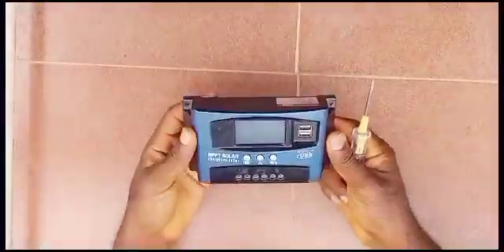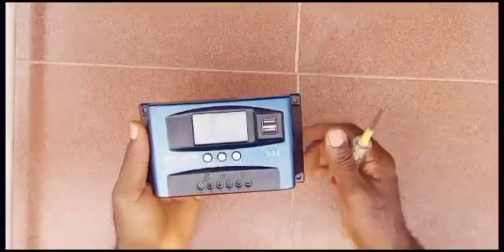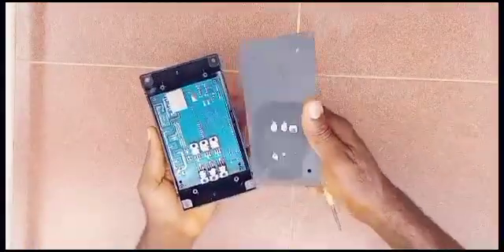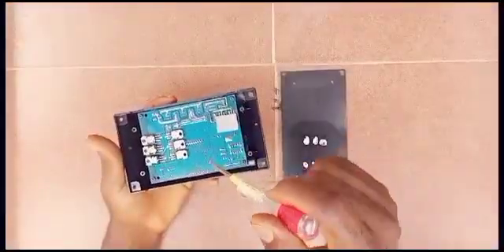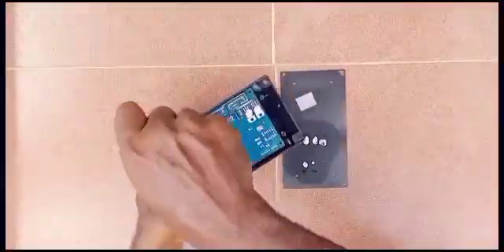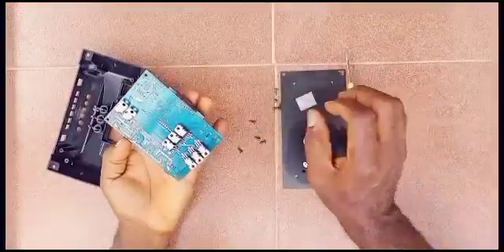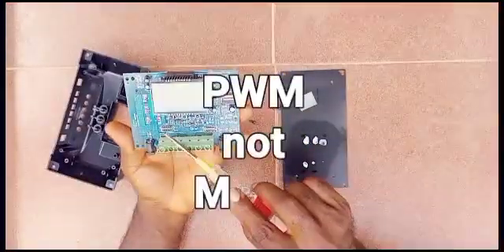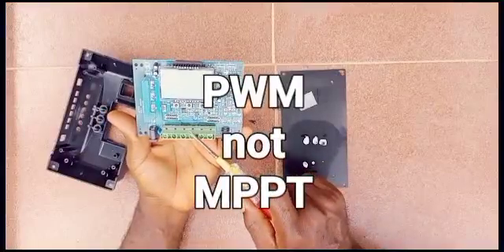How To Know Fake MPPT Solar Charge Controller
I install the best charge controllers for your solar power project.

If you want the perfect solar system for your home/office or business place.

Easily differentiate between fake and real Mppt charge controllers.

It is important to know certain fundamental facts that make a charge controller MPPT.